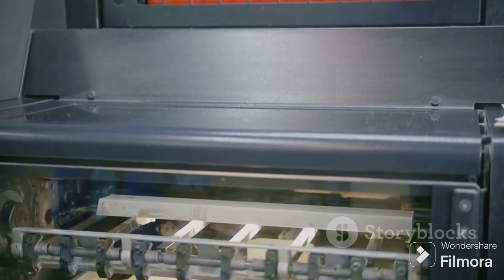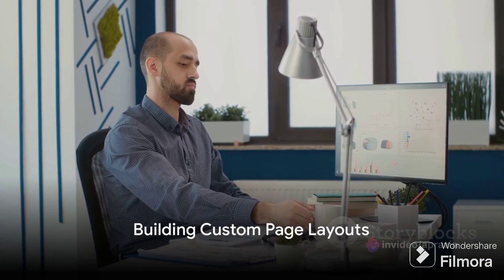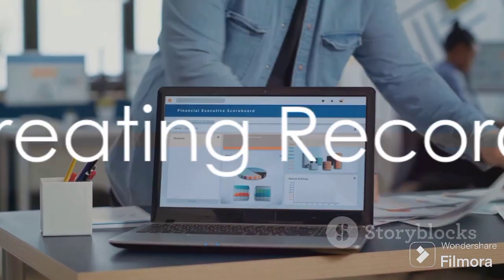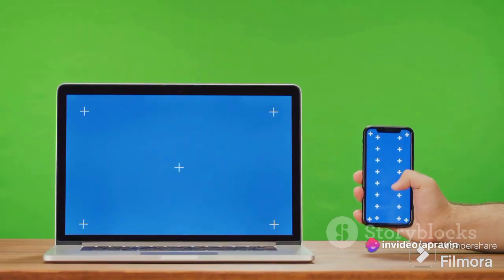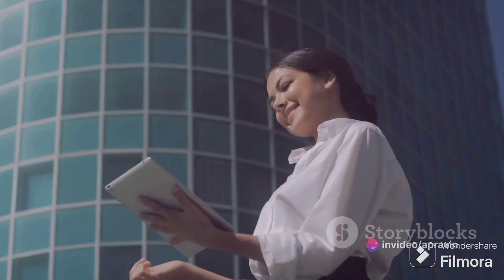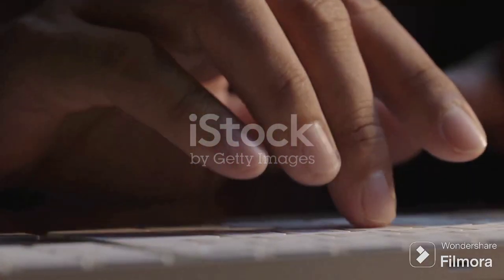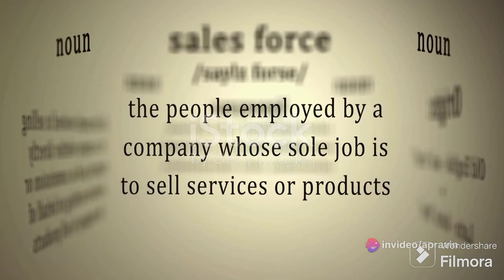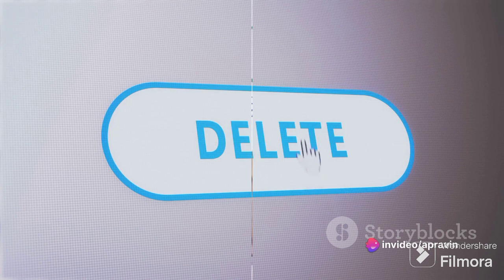What is Salesforce? | Introduction to Salesforce | Tutorials Part 2 I Creating a Object Fields page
Salesforce Tutorials Part 2 I Creating a Custom Object Custom Fields Page Layouts in salesforce.
Salesforce Configuration field object picklist
Creating Records
Updating Records
Deleting Records
Bulk Operations with Data Loader
Importing Data with Data Import Wizard
Exporting Data
salesforce basics
salesforce overview
salesforce program
salesforce
salesforce company
salesforce inc
salesforce products
what is salesforce
salesforce introduction
salesforce crm
salesforce tutorials
salesforce training
salesforce admin
learn salesforce
salesforce developer
salesforce for beginners
salesforce cloud
cloud computing